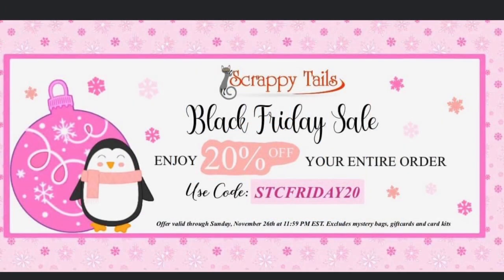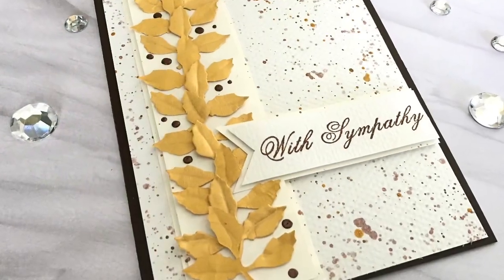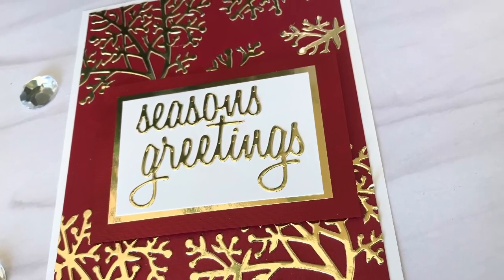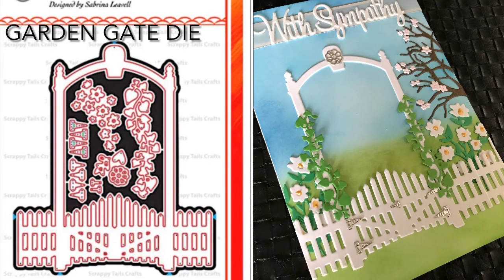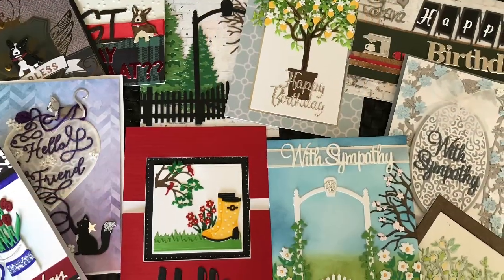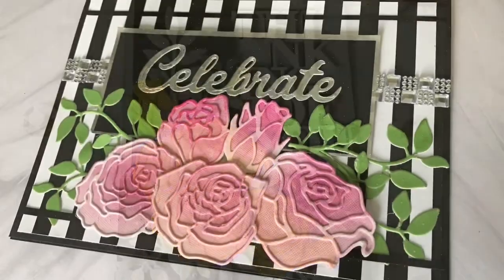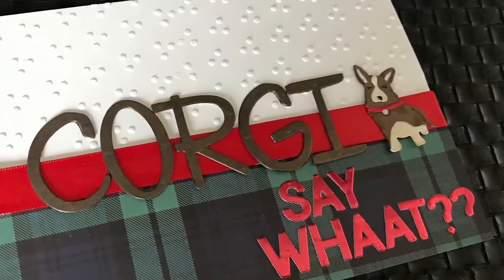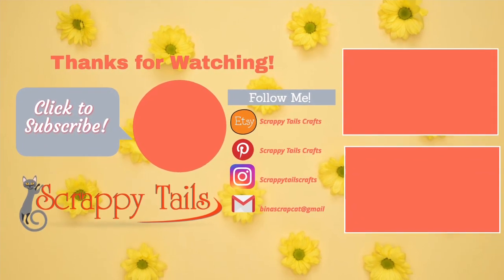If you’re going to shop here are my favourites and a code…or lots of pretty cards to look at💕💕💕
Working on individual links😉

Layering Bluejay
Aseven intricate oval
Thank you butterfly die with stencil
A7 Spring wreath
Spread your wings stamp set
Mini perfume bottle dies
BFF die set
Umbrella couple
Moped couple

Asst. tropical leaves
Fall Asst. leaves
Garden gate die
Lemon tree die
Ivy branch 5 x7
Flying butterflies
A7 flower vine & words